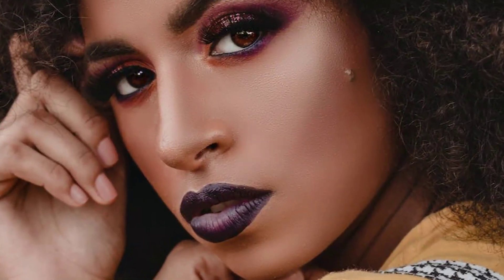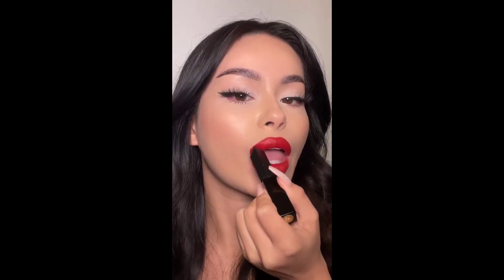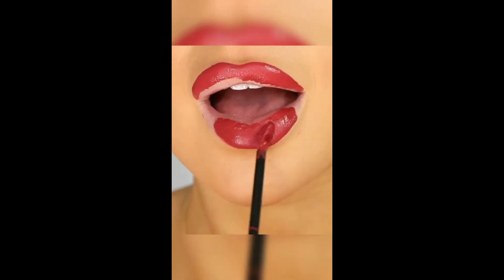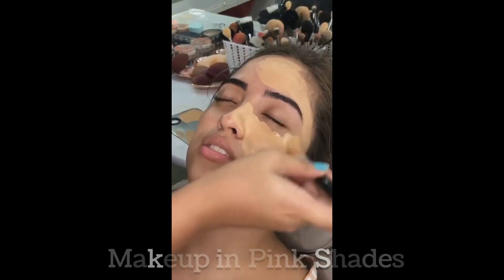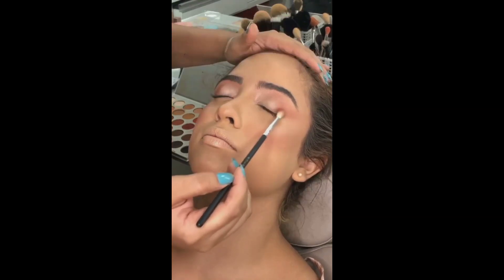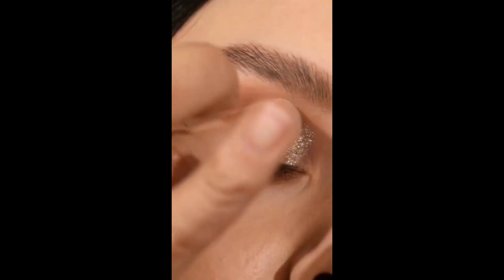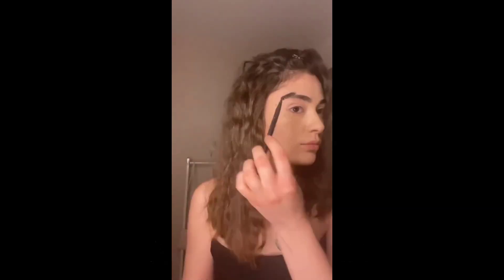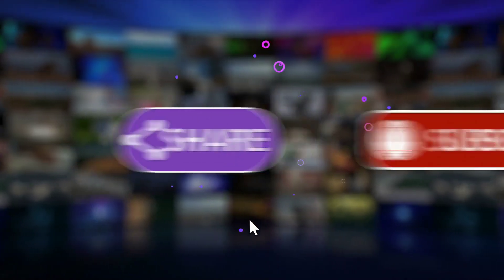Unleash Your Inner Diva With These Hot New Trends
Eye Shadow
Fake Lashes
Makeup Set

Are you looking for some new and creative makeup ideas? Look no further! Our video will show you all the hottest trends, from a classic red lip to a bold smokey eye. We'll also teach you step-by-step how to achieve these looks so that you can be sure it's done right. Get inspired with our amazing selection of tutorials and update your look today! Don't wait - watch the video now for all the best makeup ideas!

 Top Makeup Brushes we Use.

Top  Face and Anti-Aging Creams we use.

Video Summary:

Inspired by 10 EASY HAIRSTYLES FOR SHORT HAIR | Sophie Hannah

Inspired by  Justin Hickox - Short Hair Hairstyles for Women Over 50 / AGE-DEFYING LOOKS

Inspired by Smiles - Cute/Easy Hairstyles For Short Hair

Inspired by Justin Hickox - 5 Short Hair Hairstyles You Should NEVER Wear!

Inspired by Hairstyle Indo - Female Short Haircut Ideas for 2023 | New Hairstyle 2023

Inspired by: Fashionista -  7 HOTTEST 2023 Haircut & Hairstyle Trends!

Welcome to my beauty Channel! I'm a makeup artist and beauty blogger with a passion for all things beauty. From skincare to haircare, I love sharing my tips and tricks with my followers. I believe that everyone is beautiful in their own way, and my goal is to help women feel confident and empowered.